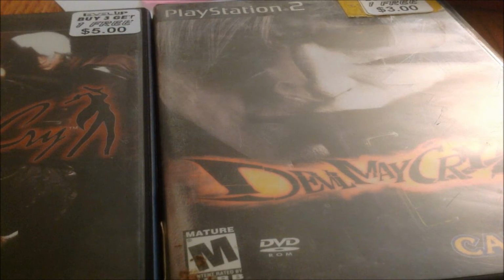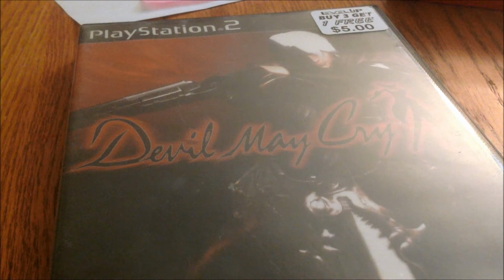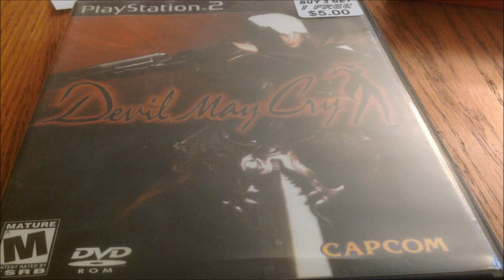The Golden Game Collection - April 2016 Update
My game pickups for the month of April.

Raging Reptile - Benjamin Briggs
Track 04 - Devil May Cry OST
Nate's Theme - Uncharted OST